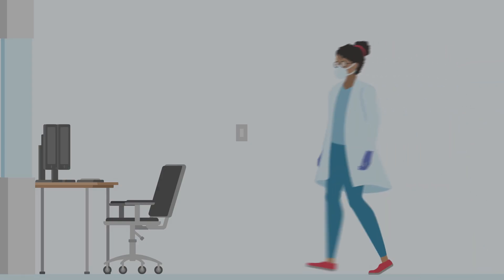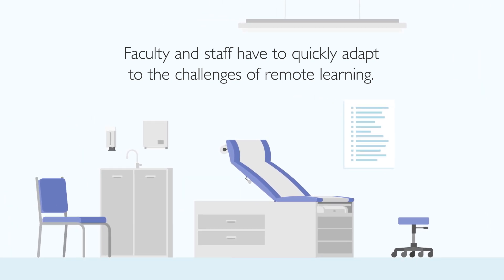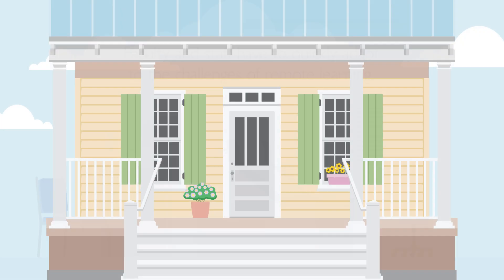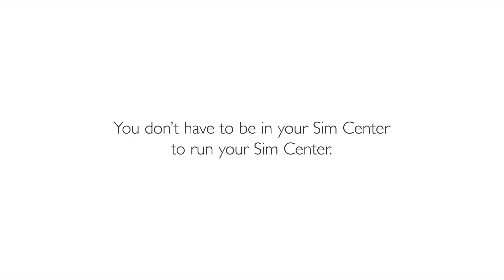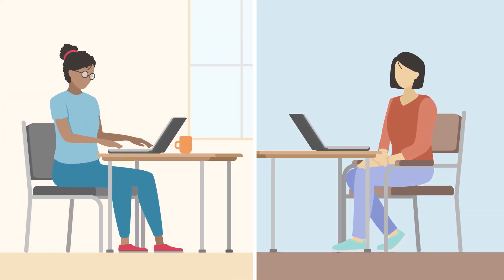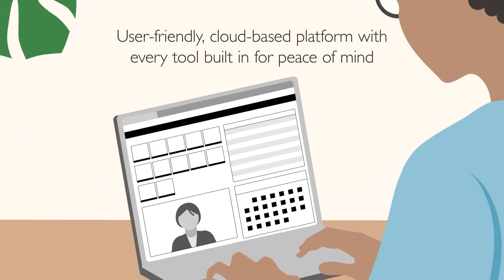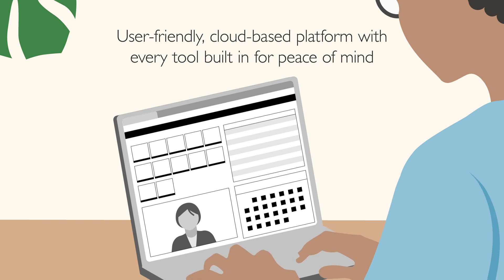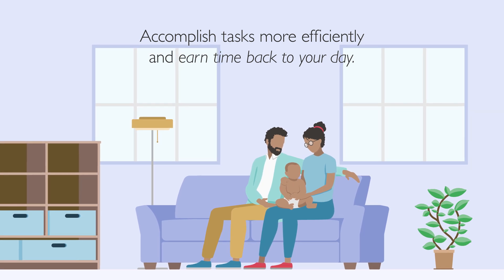Introducing: SimCapture Cloud Remote OSCE Module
The SimCapture Remote OSCE module works directly within our cloud based, user friendly platform to bring the features of our best-in-class OSCE system outside of the center. Using SimCapture Cloud in conjunction with their own computers and webcams, Learners and Standardized Patients (SPs) can interact without the requirement for Zoom or any other 3rd party software or subscriptions. SimCapture Remote OSCEs also integrate SP evaluations, Learner patient notes, and simulated EMR documentation directly into the OSCE workflow for seamless debrief and reporting.

For existing SimCapture Cloud Enterprise with CCM users, this is a new way to recreate your in-center OSCE experience completely remotely while using the same content already created within your SimCapture system. If you are a SimCapture On-premise Enterprise with CCM user, this module can help you quickly and effectively accomplish remote OSCE training, while gaining exposure to the new Cloud platform.

Here are some Key Benefits:

Securely connect Learner and SP without the need for an external video conferencing tool

Maintain all videos and evaluations within SimCapture for unified reporting for in-center and remote sessions

Utilize Exam Flows for embedded Instructions, Evaluations, and EMR documentation as part of the Exam